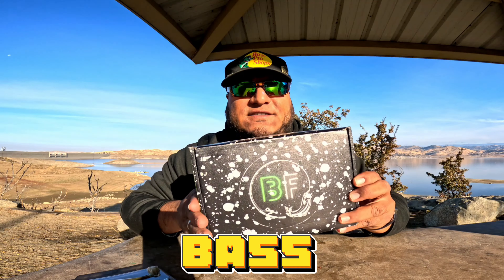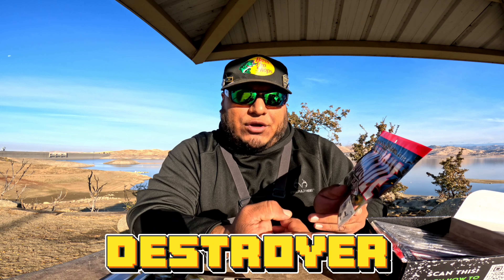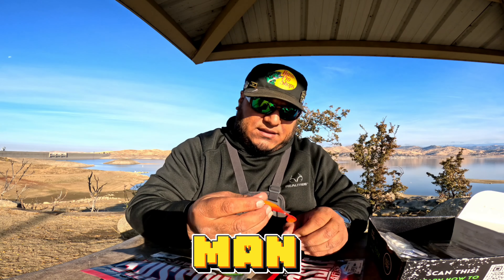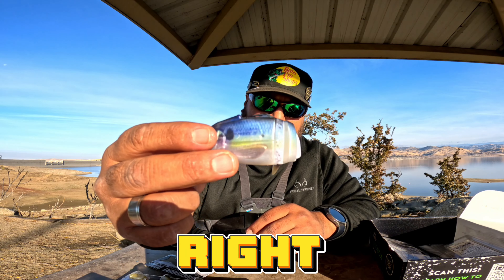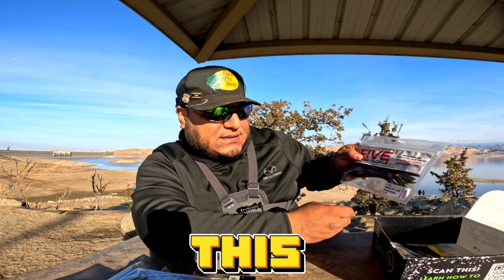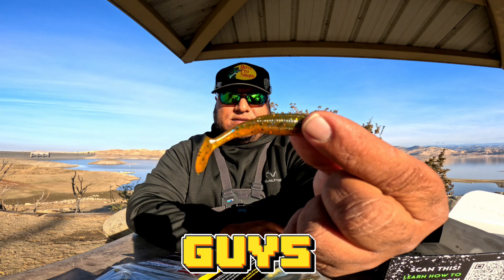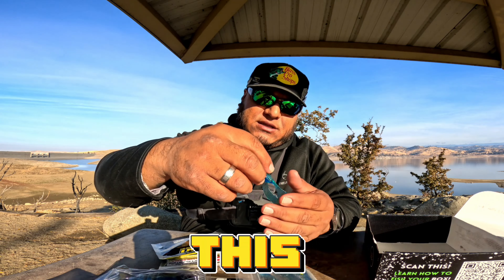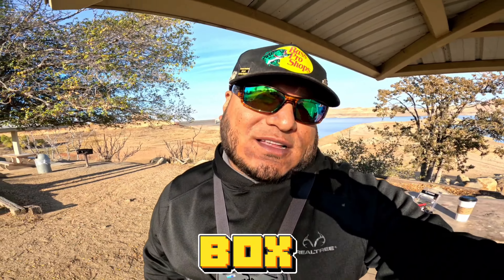In Depth review of December's Bass Finders Box!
@thebassfinder monthly subscription box is a monthly subscription box that combines both regional specific lures alongside specialty lures picked out specifically for you by you!

Here's what I mean. Bass finder will you give 5 lures based out of your area. Then they give you the option to either fill out a personal survey or simply choose the "Surprise me" option. If you choose to fill out the survey, Bass finder will tailor the remaining 5 lures according to your survey!

Use codes: For 10$ off your monthly subscription

VSELITE For 10$off
VSPRO  For 10$off

 ❗️If you really want to support me use❗️

Code: Valleyshenanigans
This code will support us directly